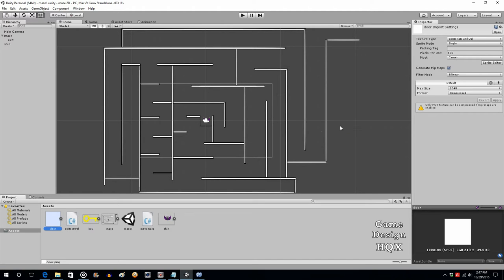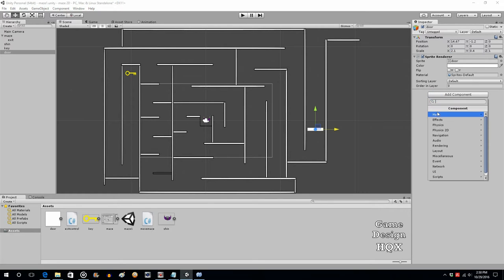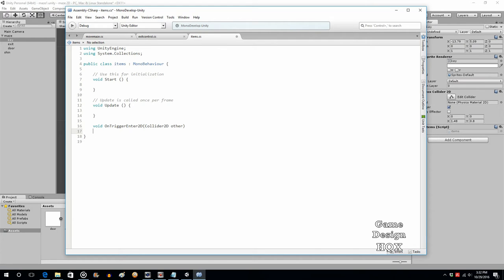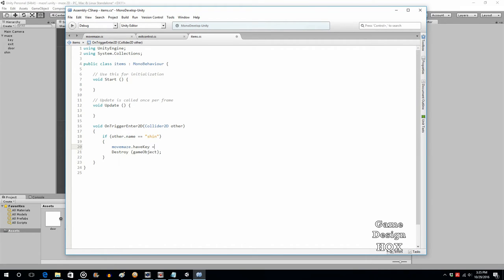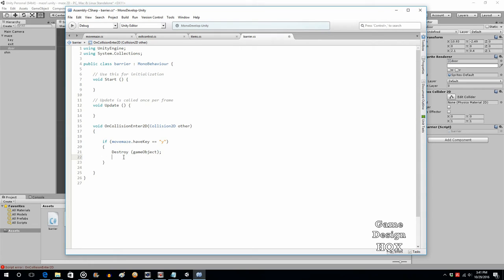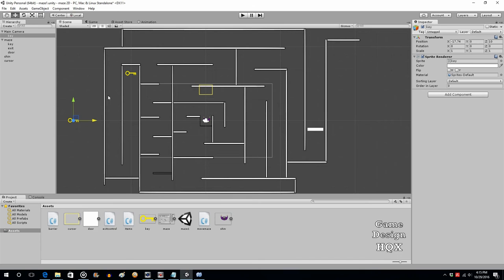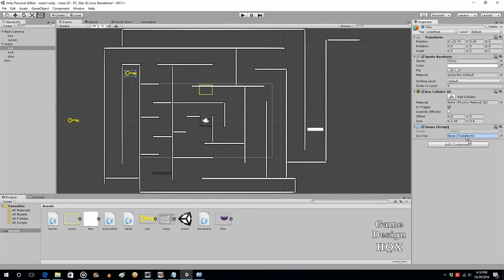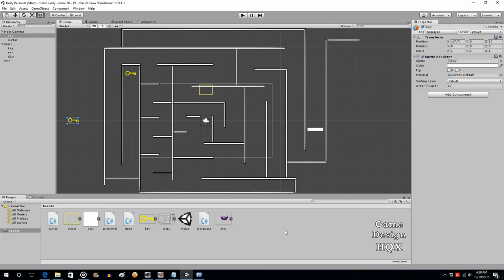Unity 5 - Simple 2D Maze - Part 2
Adding a key, a door and a single slot inventory for the key.